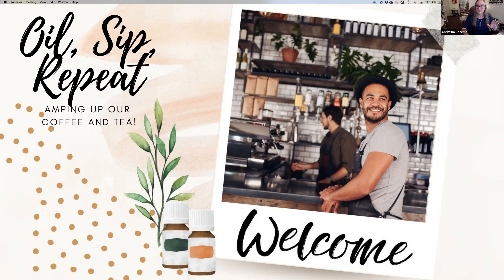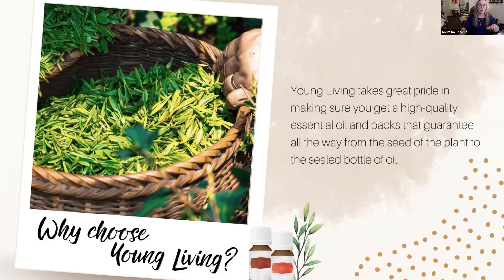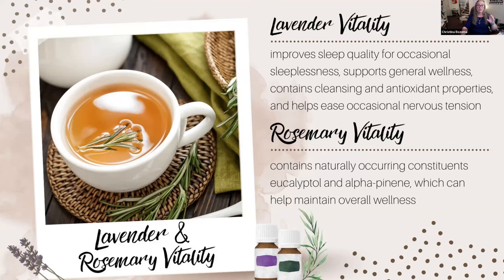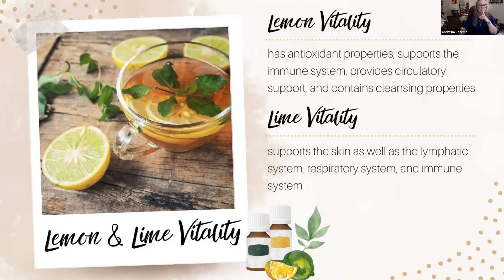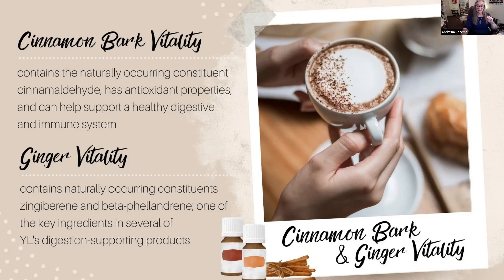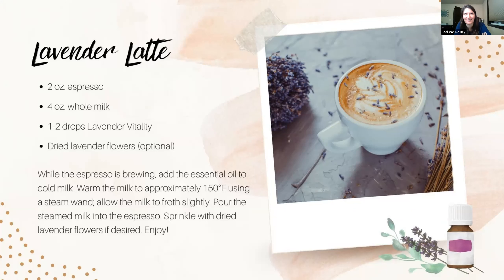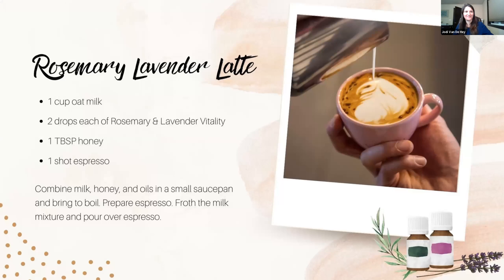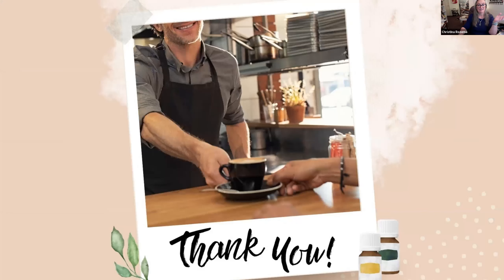Oil Sip Repeat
Amping up your coffee and tea with essential oils!